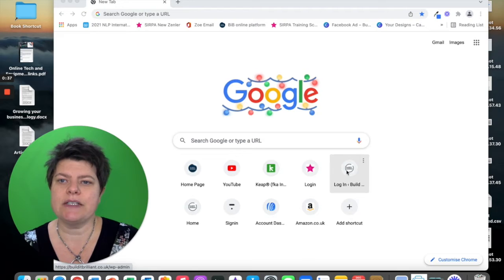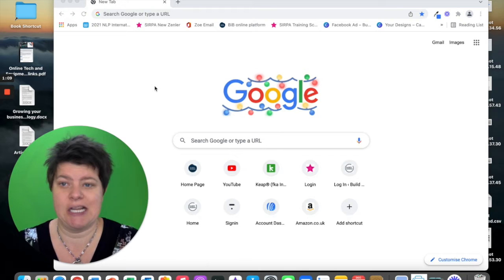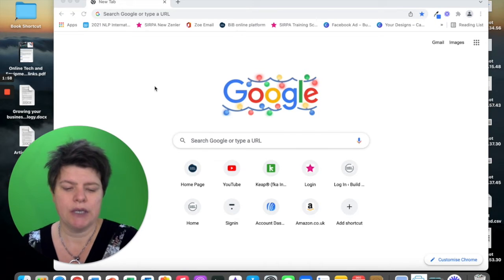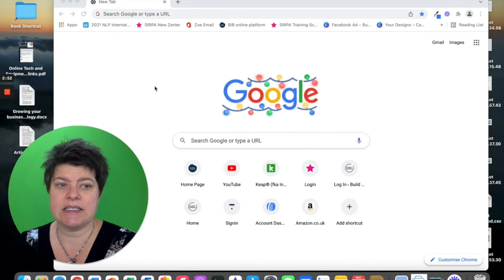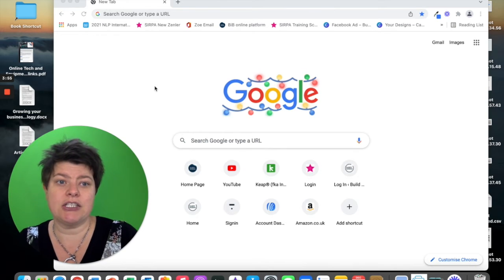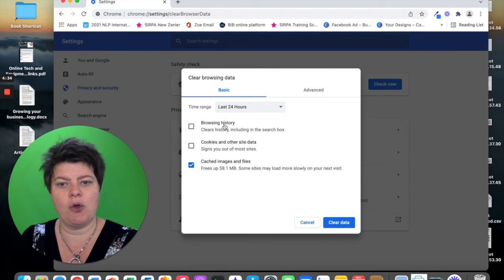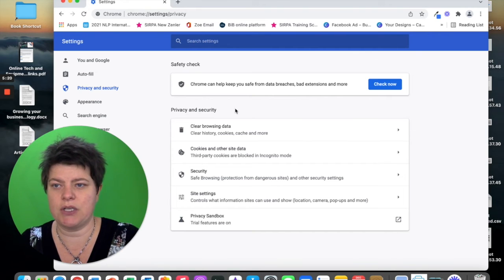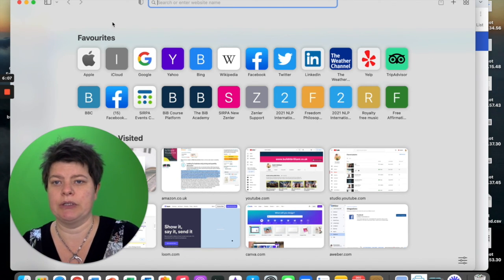Explaining Cache and Cookies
This week an AMA subscriber asked me to explain Cache and Cookies. They'd been asked to clear them but didn't know what they were or where to go. So, in this AMA video I explain what each of these do and where to find the information to clear them.

I'm so glad I was asked this question because people assume that everybody else knows something they don't. It's often not the case!!! I love debunking technology so you can grow in confidence and use it well within your business.

No question is a silly one, there's probably loads of other people wondering the same thing so if you're unsure of something, subscribe to my AMA and email me your questions and I'll happily help and you never know next week I could be answering your question.